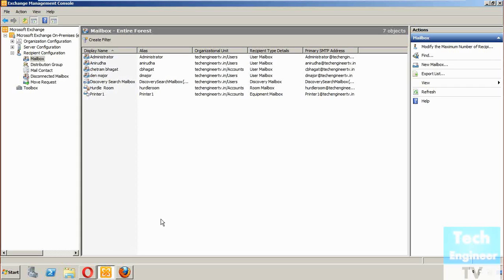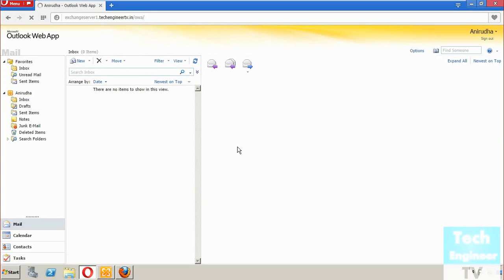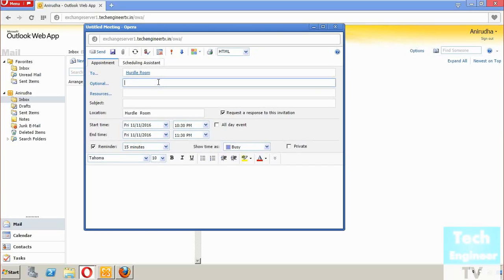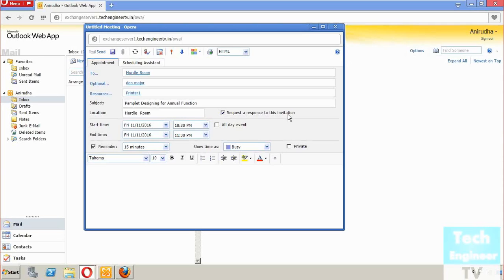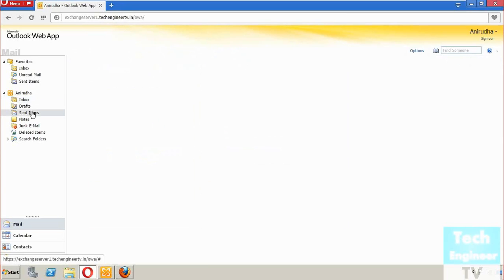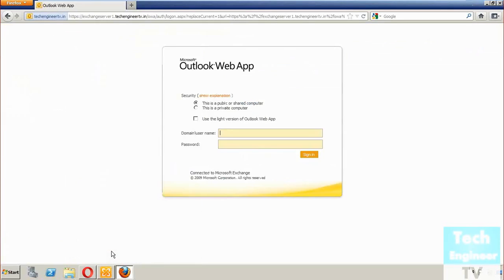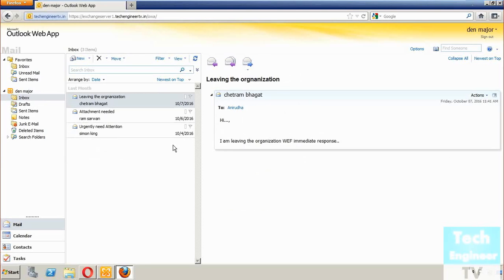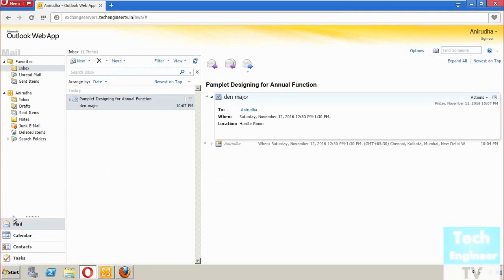Create Resource Scheduling in Exchange Server 2010